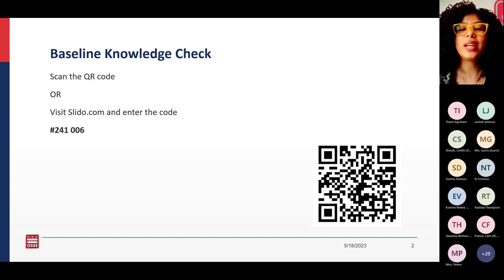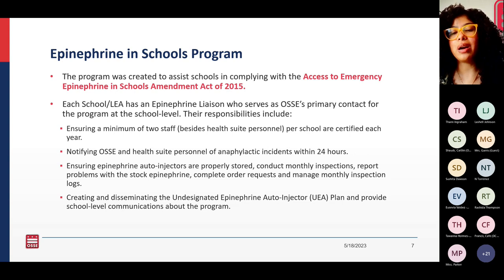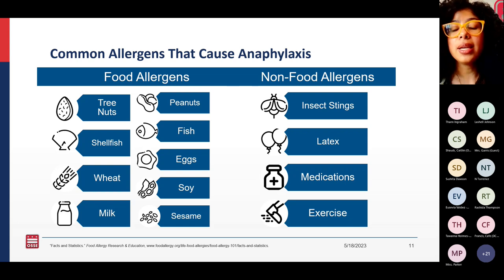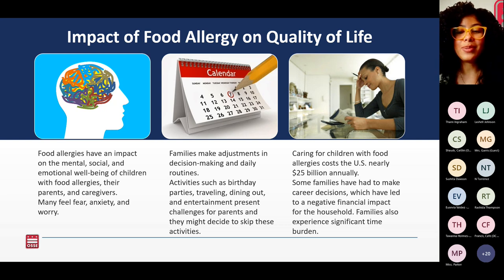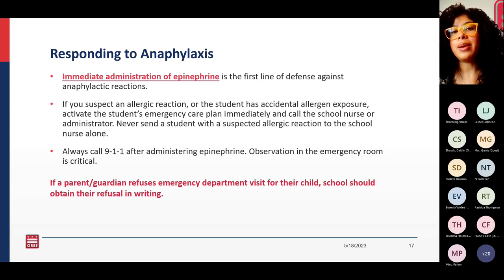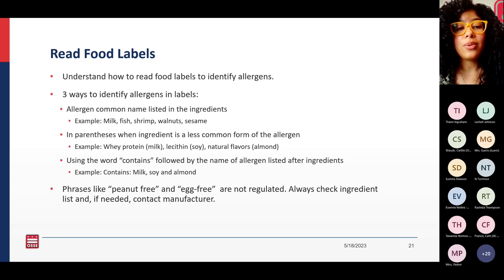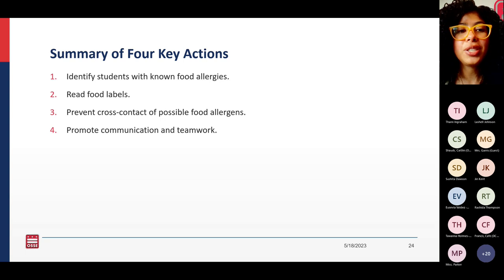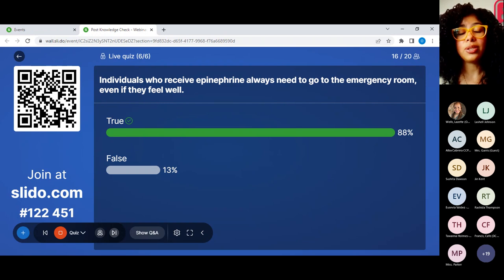Tips for Managing Food Allergies in the Cafeteria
The webinar “Tips for Managing Food Allergies in the Cafeteria” equips school food service staff with strategies to prevent food allergic reactions and tips to identify and treat severe allergic reactions, also known as anaphylaxis. The webinar was held during Food Allergy Awareness Week.